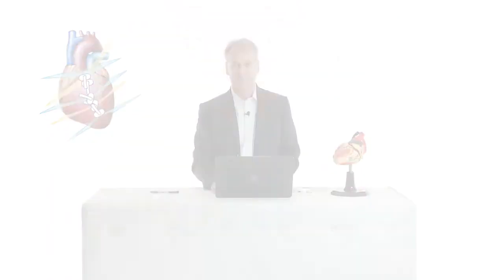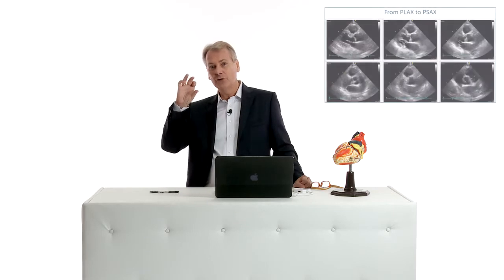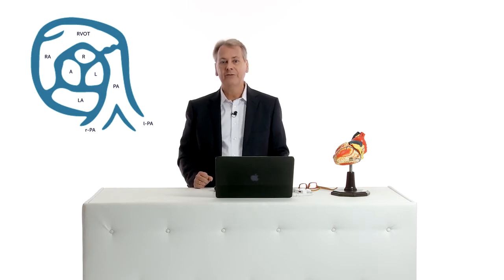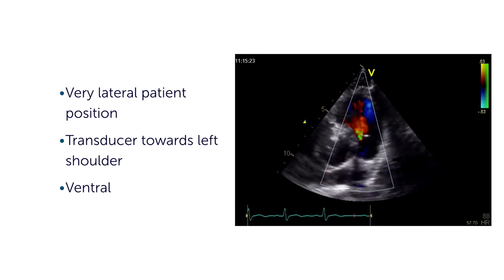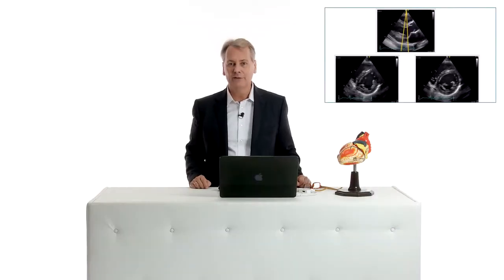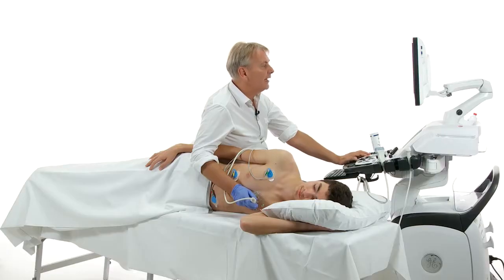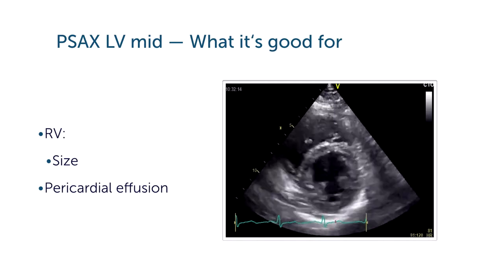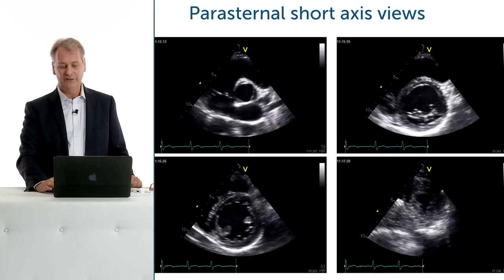3 Parasternal Short Axis